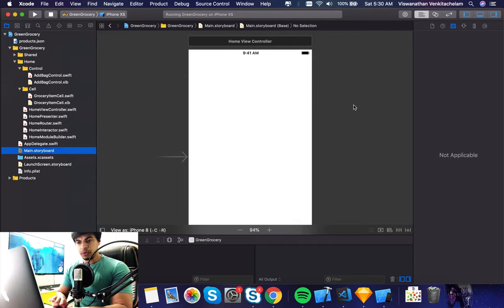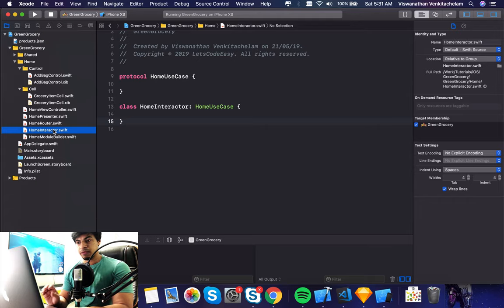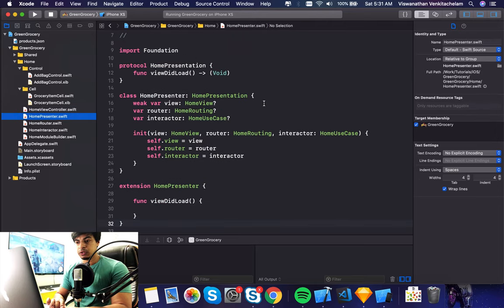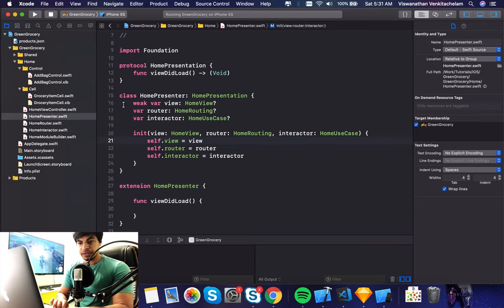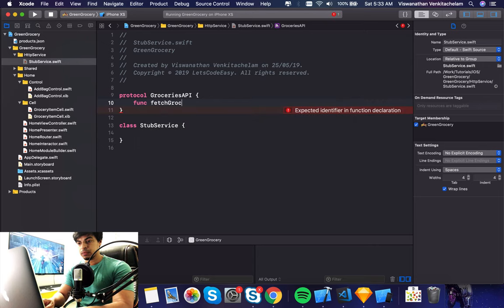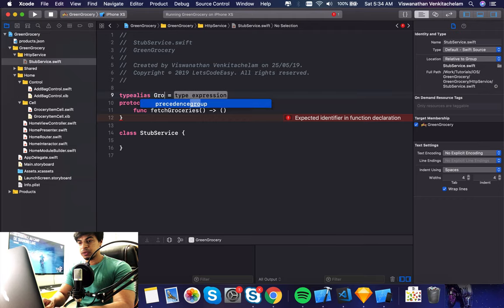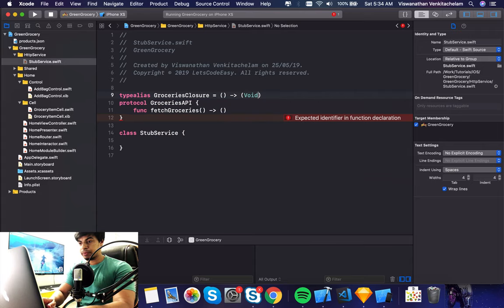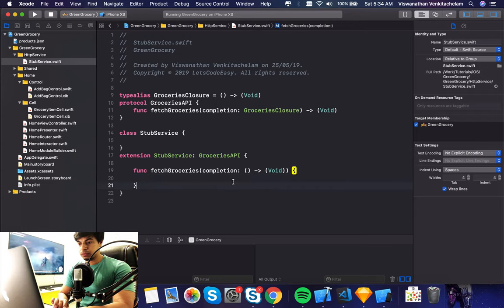TableView using ViewModel (MVVM): [Let's Build a VIPER iOS Swift App]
Here's the home screen implementation which loads the groceries listing section. For this listing, i am using ViewModels (MVVM) as datasource which will be generated from the presenter and passed on to the view controller. I use an interactor function to fetch the groceries list, currently done using a json file, but in the upcoming episodes there will be implementations of a REST Api which will replace this one. So you get a bit of Codable as well here to decode the json file.